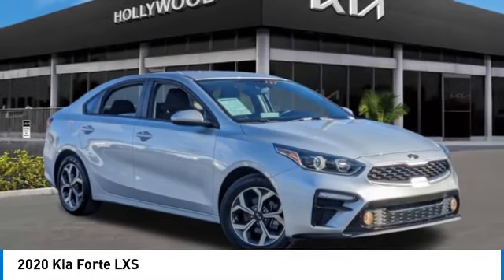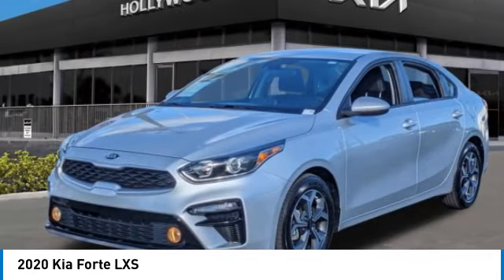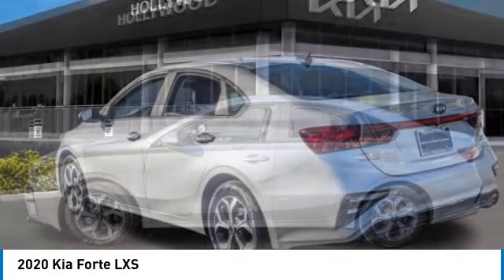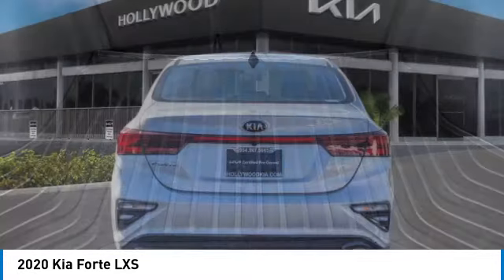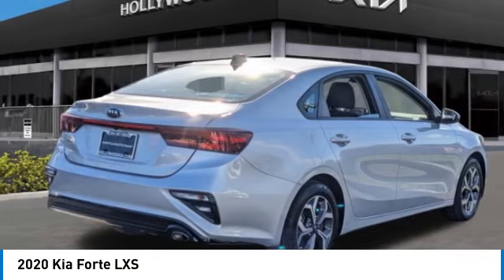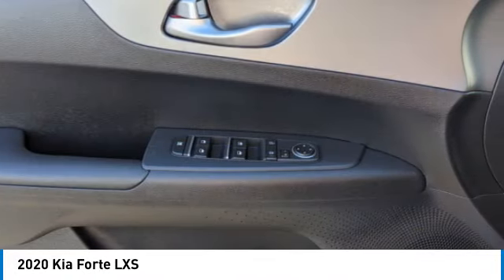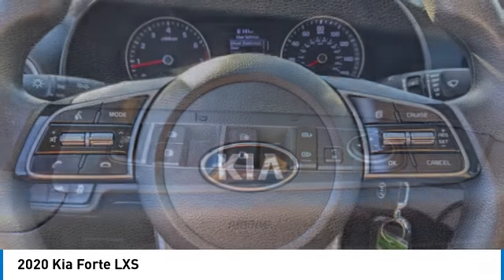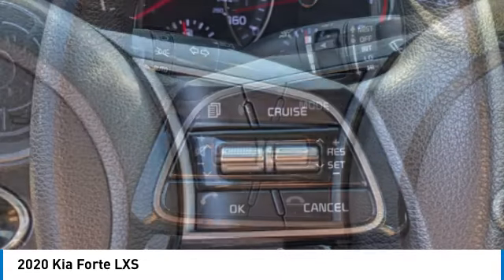2020 Kia Forte near me Hollywood,Pembroke Pines,Davie,Fort Lauderdale FL FO690969A FO690969A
Silky Silver Used 2020 Kia Forte near me Hollywood,Pembroke Pines,Davie,Fort Lauderdale FL at Hollywood KIA.

Hollywood KIA
6011 Pembroke Rd

2020 KIA FORTE Hollywood, FL
Stock# FO690969A

Hollywood Kia
6011 Pembroke Rd

Certified. Kia Certified Pre-Owned Details:

* Roadside Assistance
* Transferable Warranty
* 165 Point Inspection
* Vehicle History